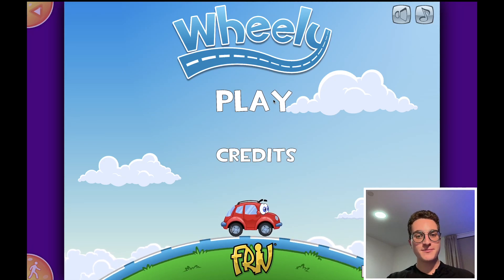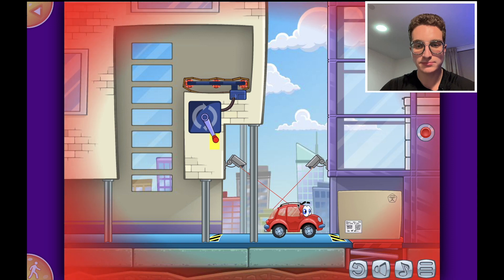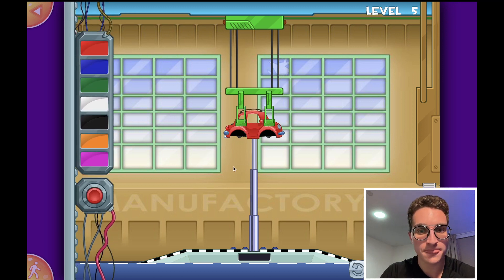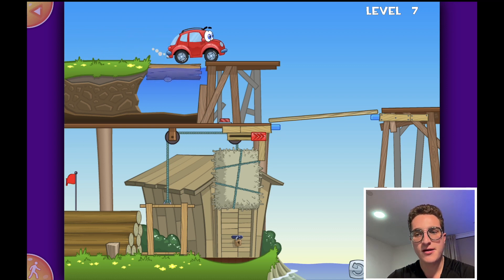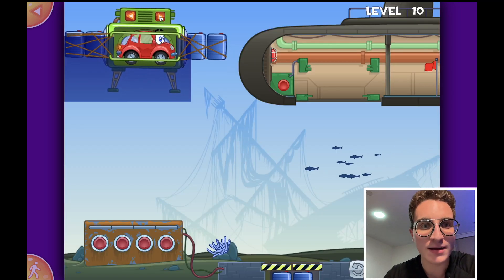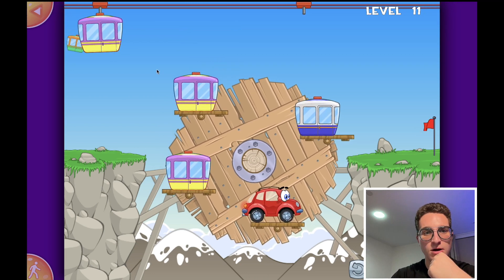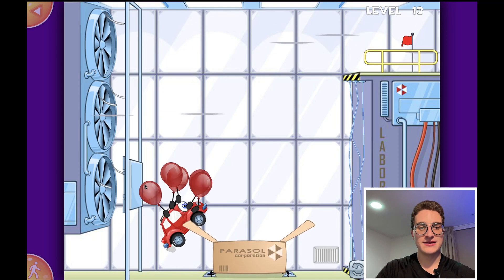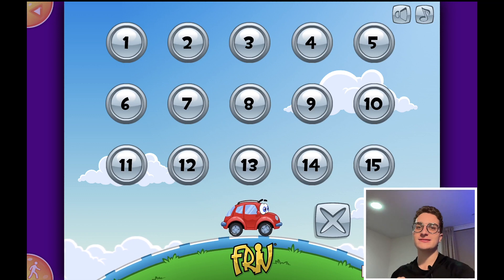Wheely Game ALL LEVELS - FULL WALKTHROUGH - HD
Wheely Gameplay time! Wheely wants to start in a race. Will he make it in time? Find out now!